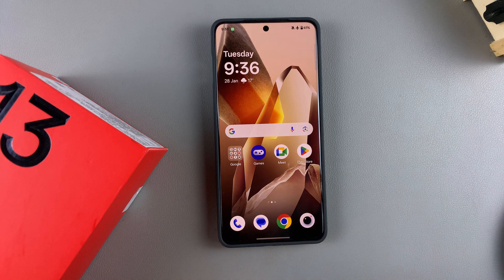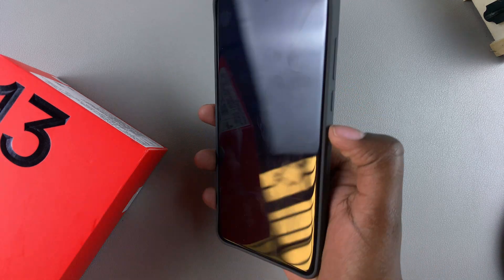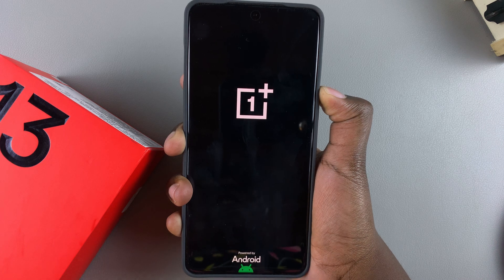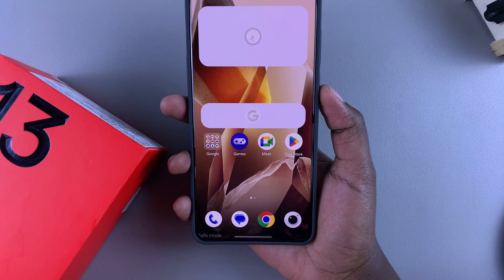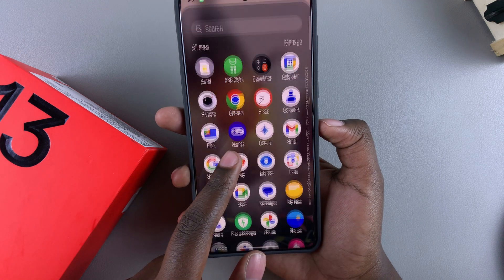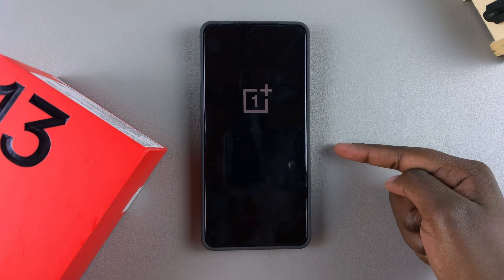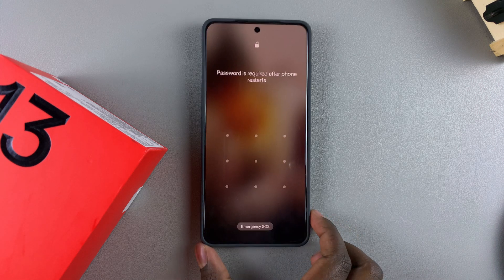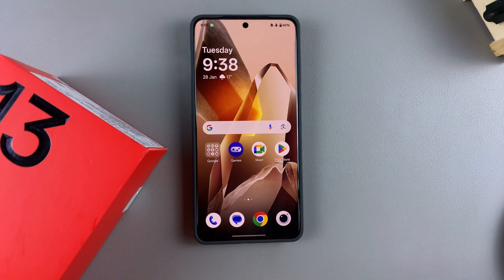How To Enter & Exit Safe Mode On OnePlus 13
Learn How To Access & Exit Safe Mode On OnePlus 13.

Struggling with app crashes or phone issues? Safe Mode helps you troubleshoot problems by disabling third-party apps. In this video, I’ll show you how to enter and exit Safe Mode on the OnePlus 13 in just a few simple steps!

How To Enter Safe Mode On OnePlus 13 (Access Safe Mode OnePlus 13)

Power off device
Press and hold the side key until the OnePlus logo appears
The phone will reboot in safe mode

How To Exit Safe Mode On OnePlus 13 (Get Out Of Safe Mode OnePlus 13)

Simply restart device
The phone will reboot to normal

Cell Phone Tripod Adapter